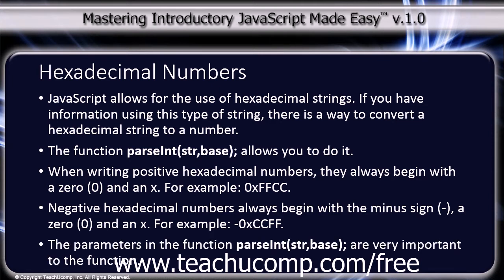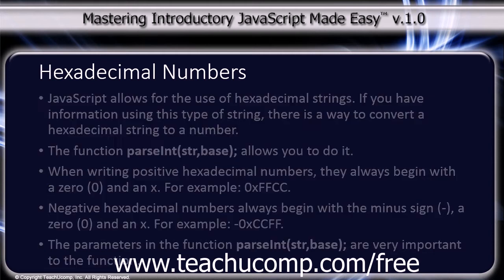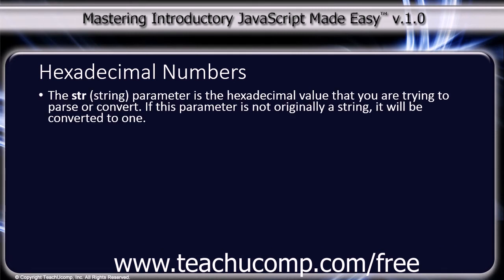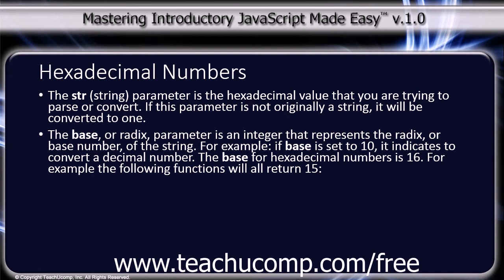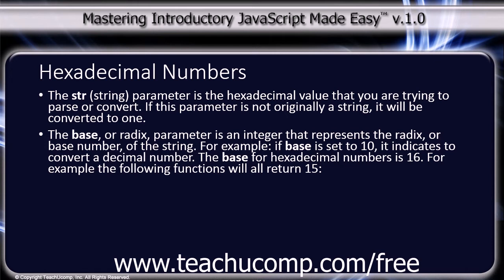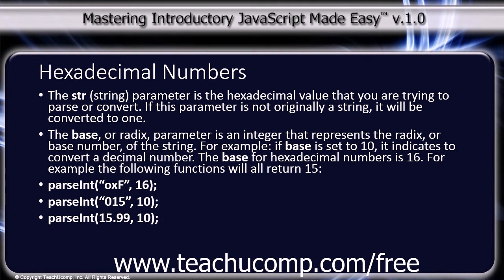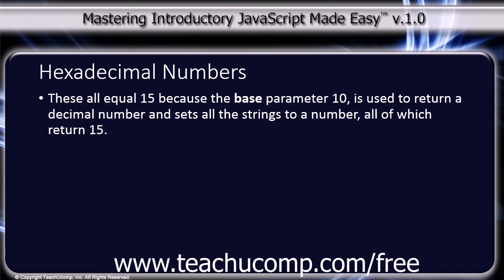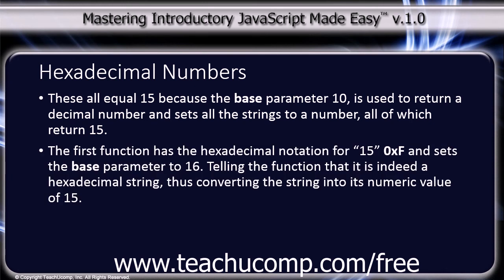JavaScript Training Tutorial Hexadecimal Numbers